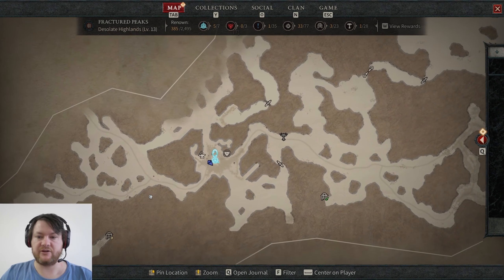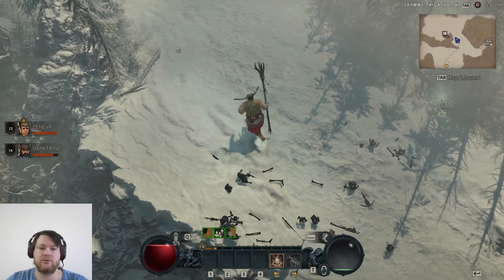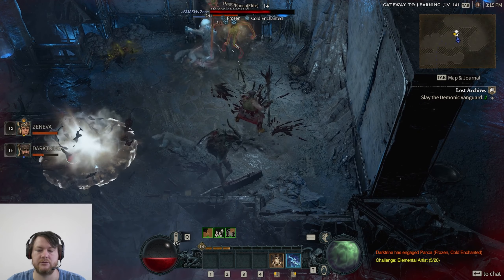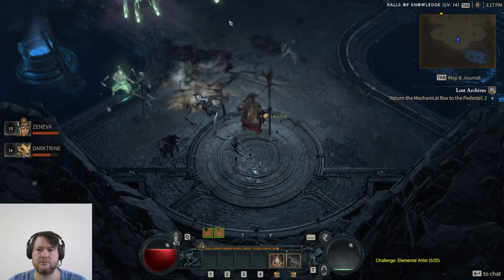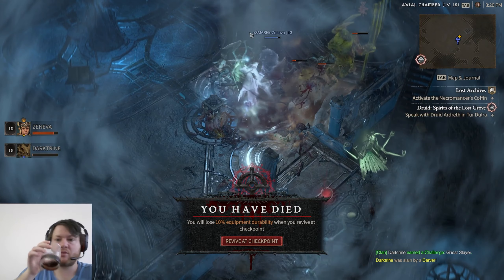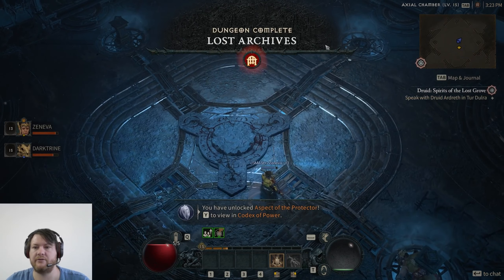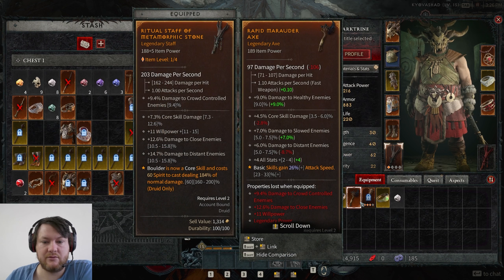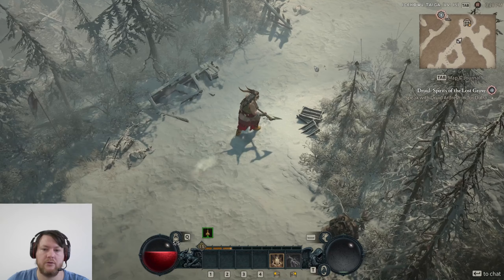Diablo IV Open Beta - Exploration, and Legendary Finds with @Elderfro420! - Druid Gameplay - Part 8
Diablo IV - Exploration, and Legendary Finds with  @Elderfro420!

Welcome to this thrilling Diablo IV video where we'll be showcasing the Druid class gameplay in the Open Beta!

In this video, we begin by sorting through our inventory and optimizing our gear, making sure we're fully prepared for whatever challenges lie ahead. Joined by @Elderfro420  in-game, we'll then continue our exploration of the vast world of Diablo IV, showcasing some of the unique environments and challenges that can be found throughout the map.

As we progress through the video, we'll take on a delve and a dungeon, utilizing our Druid abilities and combat skills to emerge victorious against tough enemies and bosses.

Towards the end of the video, we'll stumble upon a new legendary item that will really help our lightning build. We'll showcase the item and discuss how it will benefit our gameplay moving forward.

🛒 Darktrine’s Amazon